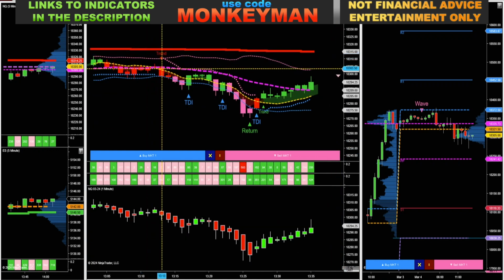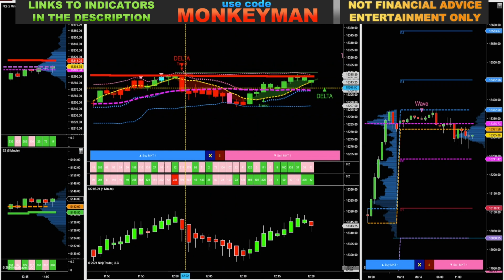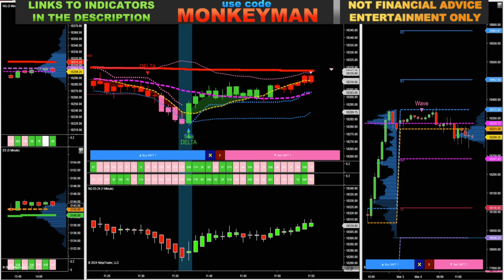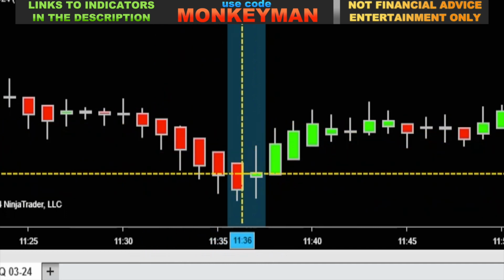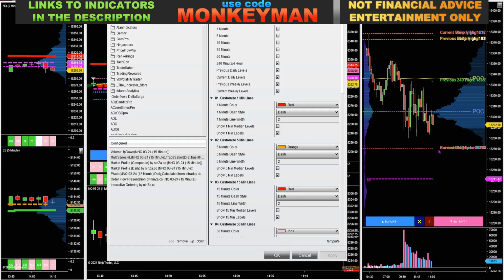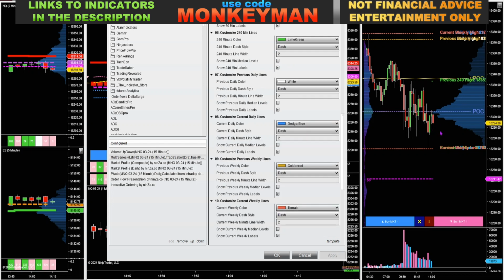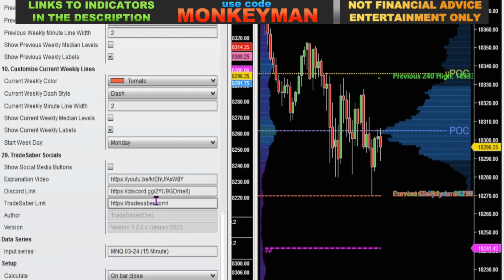How many Indicators can I fit on one chart!? Plus - a FREE simplified BOOKMAP! & trade set up demos!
Going over my current workspace and trade set ups that I saw today. And show and tell with a couple of free indicators...including a way to get simplified BOOKMAP like data!

NINZA indicators -
My favorite indicators featured in this video include -
Superior Bollinger
MA Crossover
Intraday VWAP Pro
Volume Delta
Cumulative Delta
TDI Pro
Superior MFI
Solar Wind
Innovative Ordering
HAMA Bands